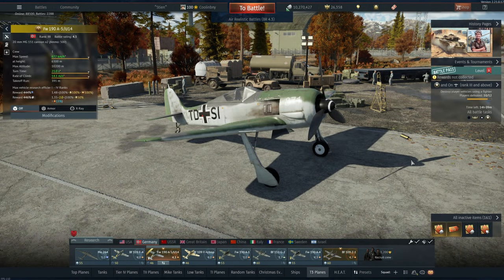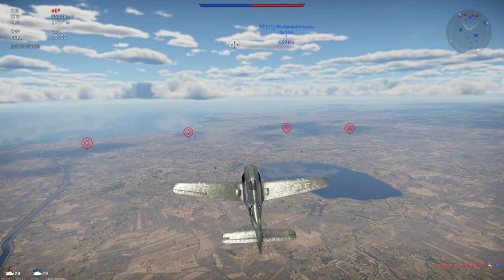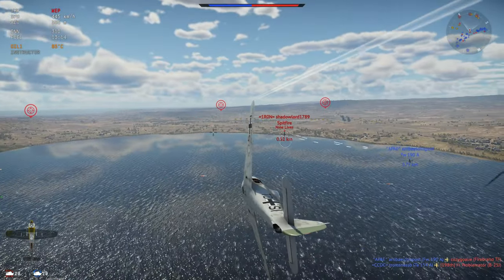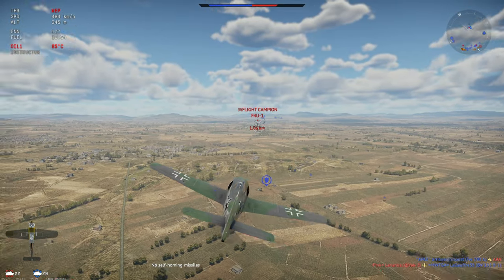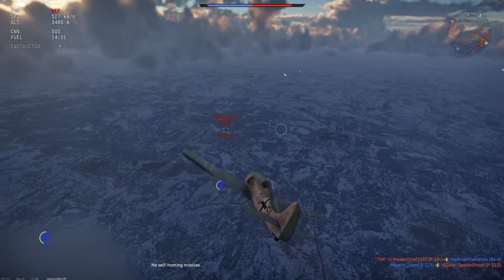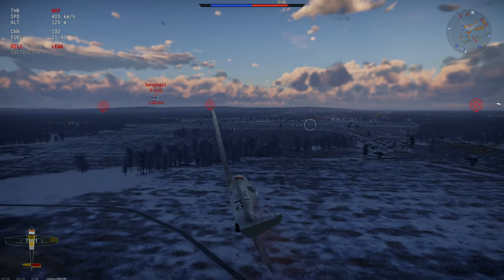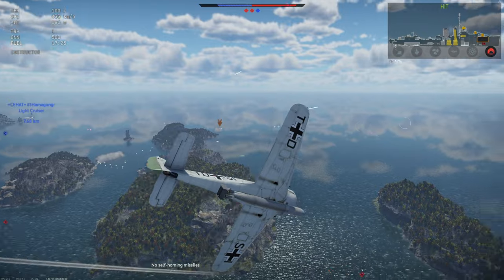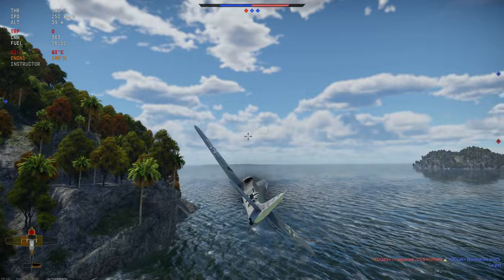Fw 190 A-5/U14 - Mini Review & Gameplay - The Butcher Bird Now Eats Fish [War Thunder]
The Fw 190 A-5/U14 is the same 190 that you know and love, BUT it has a torpedo if you so choose. Because of that, I test it out in air battles, where it normally goes, and then bring it to a match of naval RB to see how good it is as a torpedo bomber (hint, it's perfectly decent).

Chapters:
00:00 Intro
01:48 3 Kill Match
08:47 4 Kill 1 Assist 3663 Point Match
13:15 Torpedo Use In Naval RB